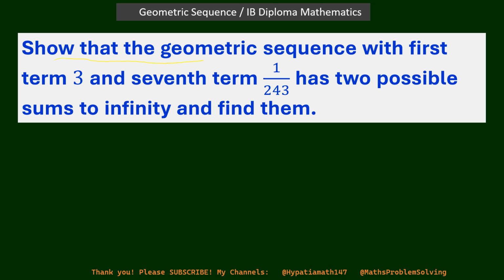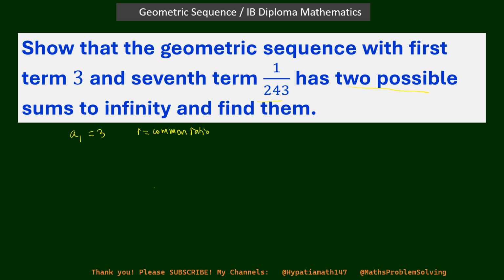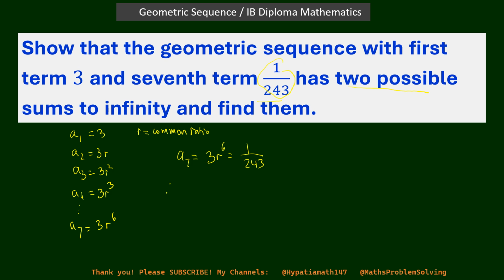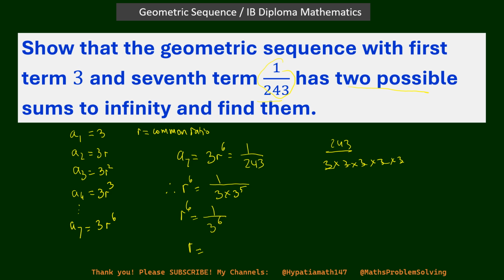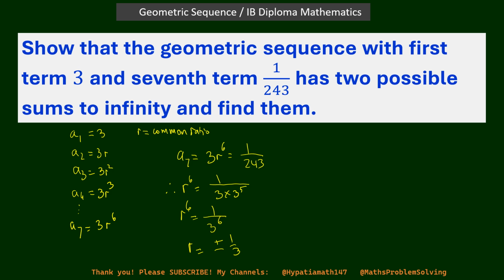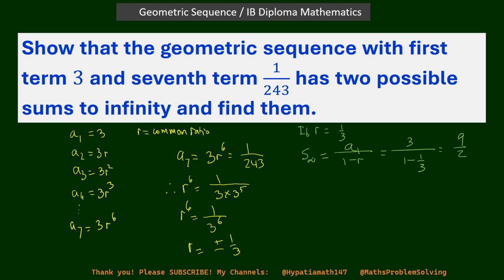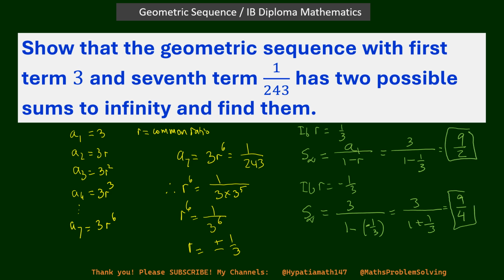Geometric Sequence / IB Diploma Mathematics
Show that the geometric sequence with first term 3 and seventh term 1/243 has two possible sums to infinity and find them.